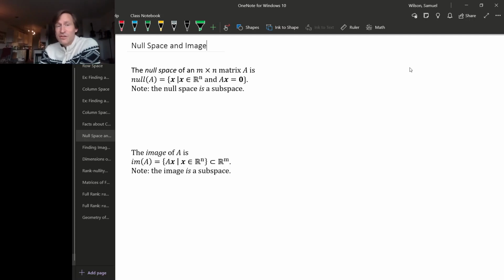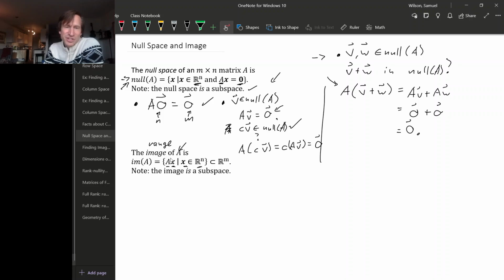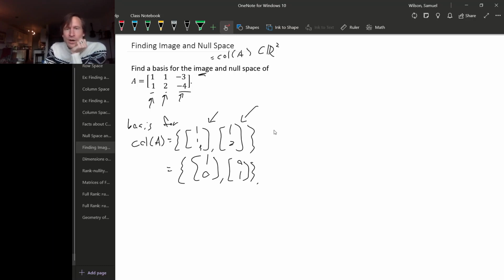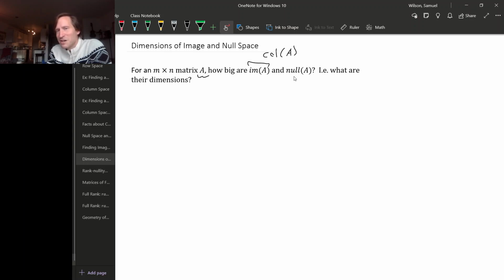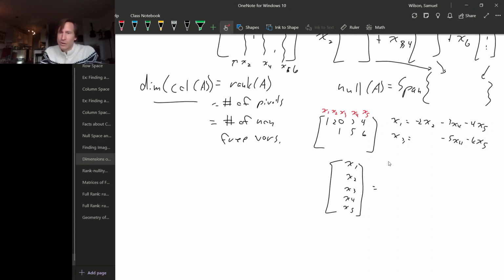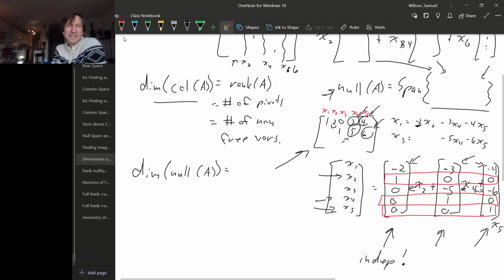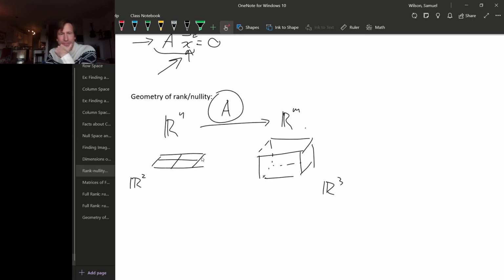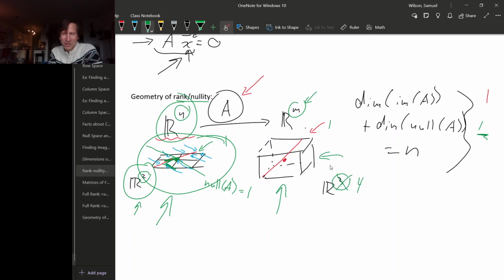4.10.3 3 - Rank Nullity Theorem